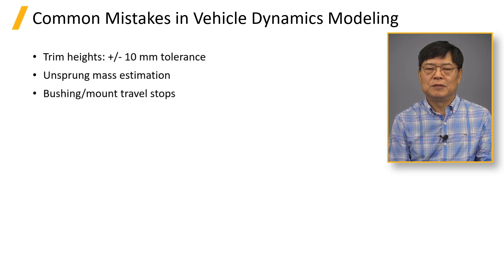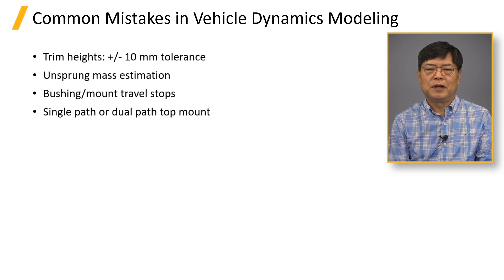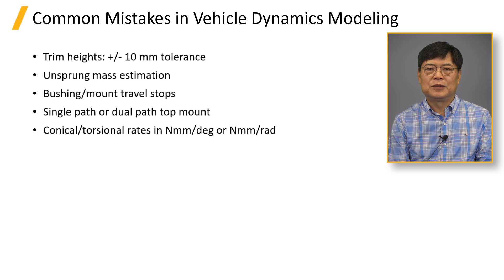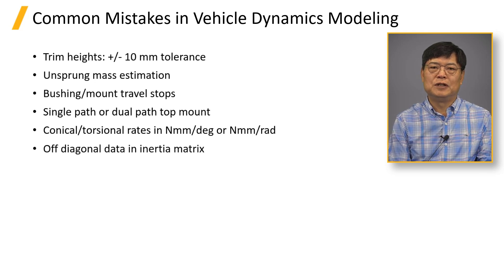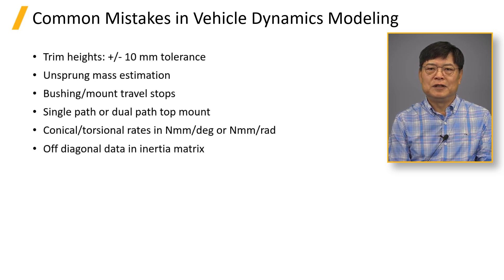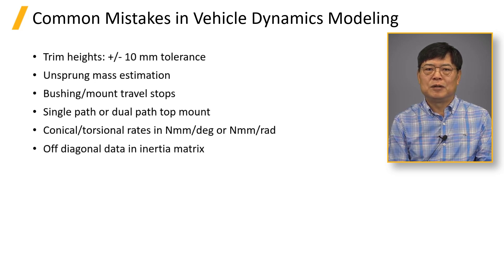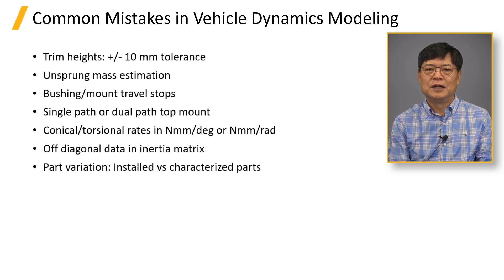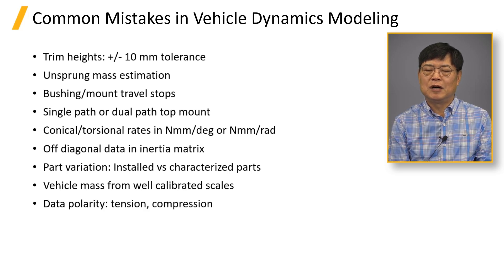Course Summary of Vehicle Dynamics Modeling — Lesson 7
This lesson summarizes the course on vehicle dynamics modeling. As we covered various concepts of full vehicles, its subsystems, various components, tires, and so on, it is important to have good vehicle data to have good results. Here, we are going to discuss some common mistakes that we can avoid in vehicle dynamics modeling.

// INTERESTED IN MORE? Visit Ansys Innovation Courses for free courses, including videos, handouts, simulation examples with starting files, homework problems and quizzes.

// DOWNLOAD FREE ANSYS SOFTWARE Ansys offers free student product downloads for homework, capstone projects, student competitions, online learning and more!

// QUESTIONS ABOUT THIS VIDEO OR USING ANSYS? Get help from Ansys experts and peers through the Ansys Learning Forum. Search for answers to common questions, browse discussion categories or ask your own question.

// STAY IN THE LOOP Follow our Ansys Academic LinkedIn showcase page for updates on learning resources, events, job opportunities, cutting-edge simulation content and more! Follow today